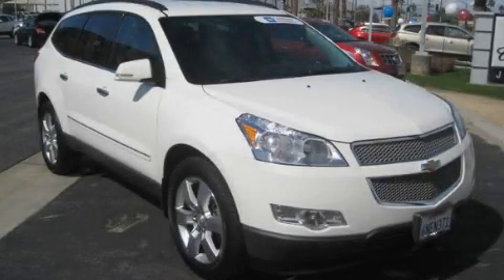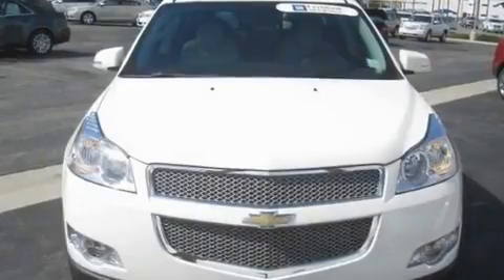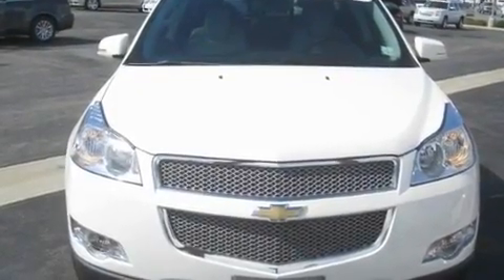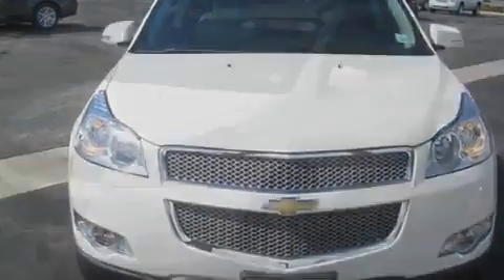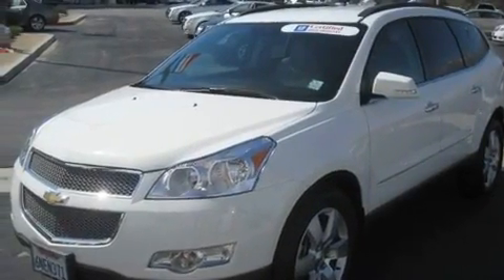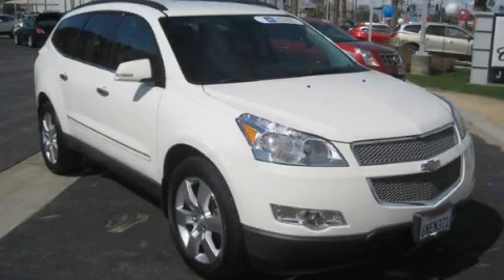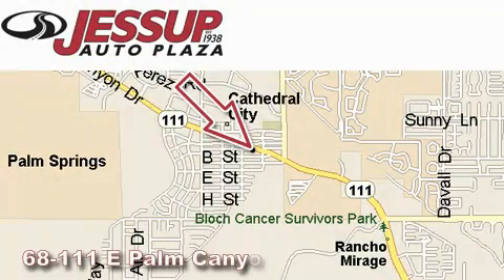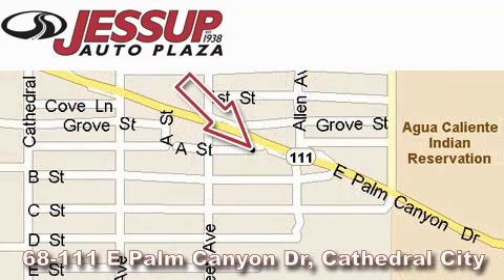2011 Chevrolet Traverse Certified Palm Springs CA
Year : 2011

 Make : Chevrolet

 Model : Traverse

 Engine : 3.6L SIDI V6

 Trans . : Automatic

 Exterior : White

 Miles : 13,894

 Interior : Other

 68-111 E Palm Canyon Drive

 Preowned 2011 Chevrolet Traverse Cathedral City CA